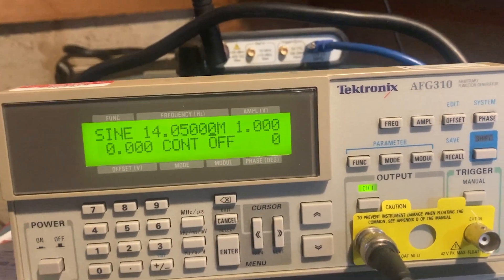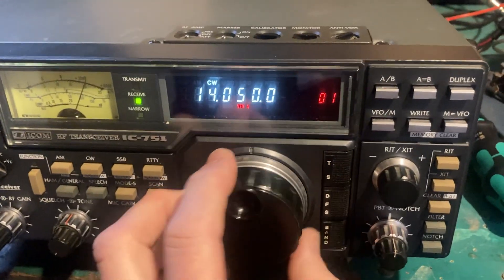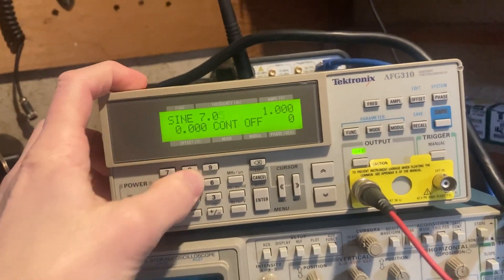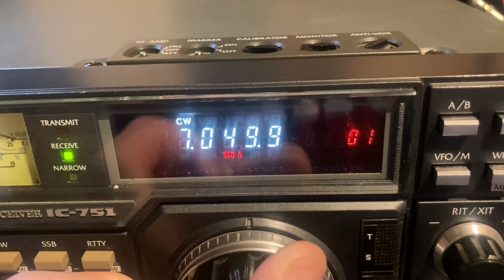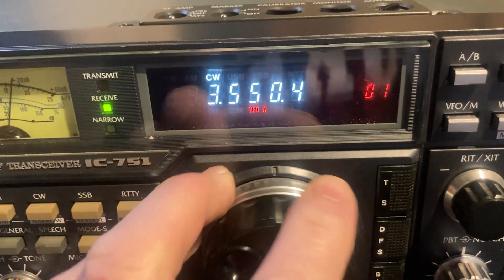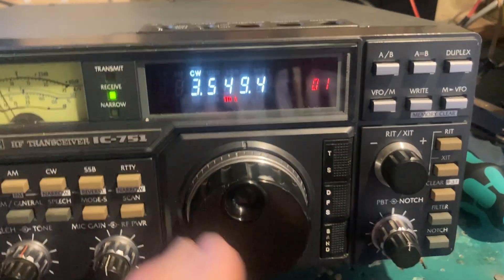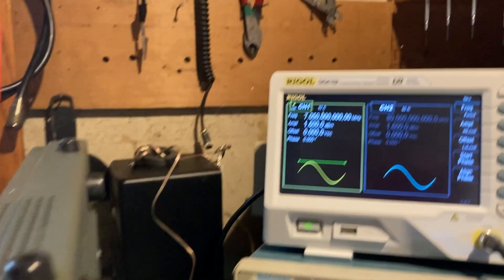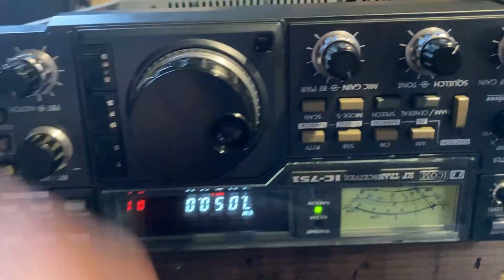Icom 751 PLL alignment before and after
A quick comparison before and after the PLL adjustment process.

For a great overview on the PLL alignment process, see the video by @loughkb Thanks Kevin for the tips on the service manual errors!

I didn't get any footage of the actual process because my hands were full, but once the right test points and test conditions are set, it was a relatively straightforward process.

Notes: the signal generator was just connected to test leads that were not connected to anything, just sitting on the bench. A 50mVpp signal was plenty to hear the tone on the radio. I did switch to another function generator because it has a frequency counter that I used for the reference oscillator measurement (it also goes up above 16MHz so I used it to verify the 10m & 15m bands)